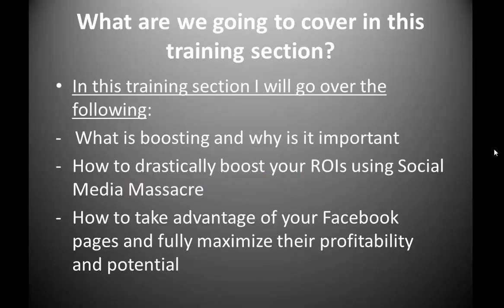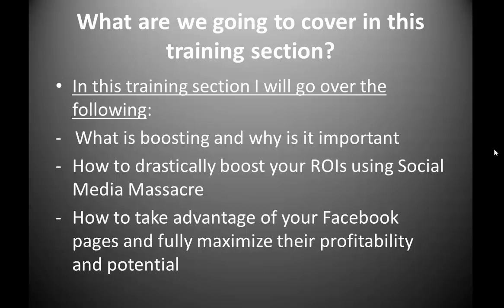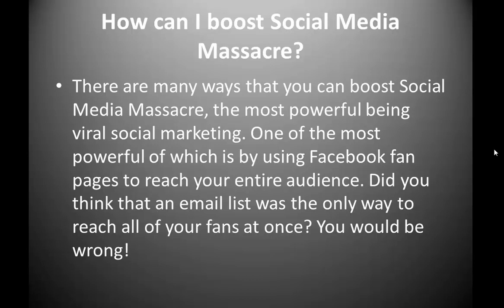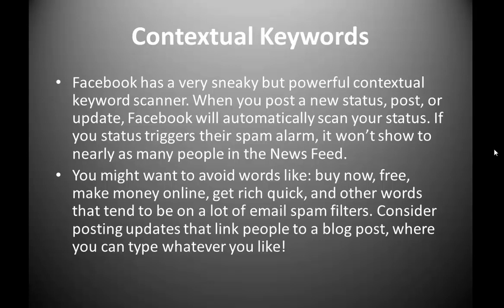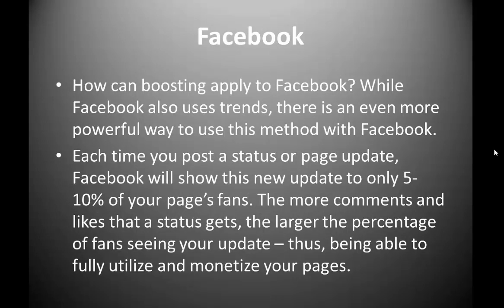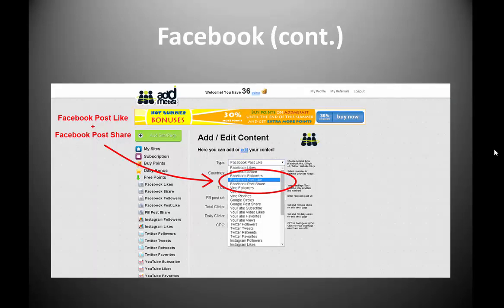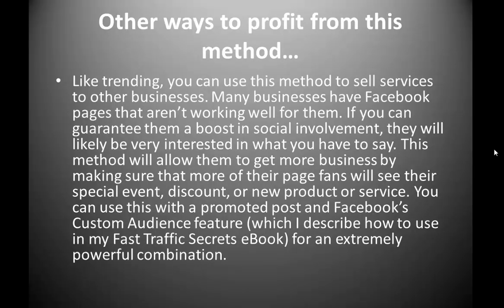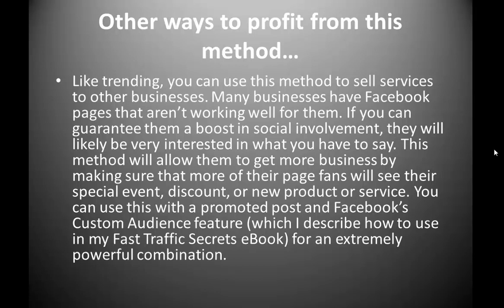Online Free Course ! Youtube Authority Video !(Part-6) 2022